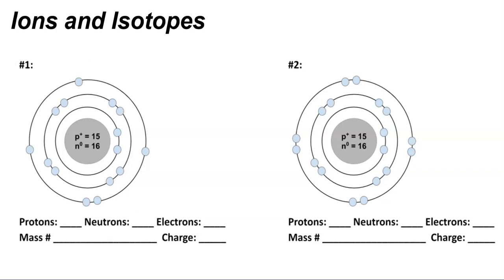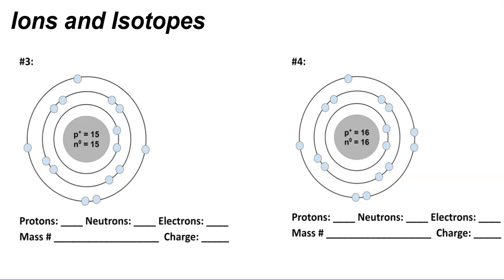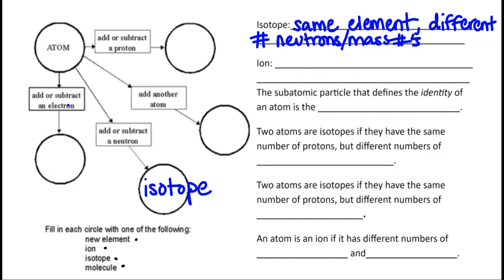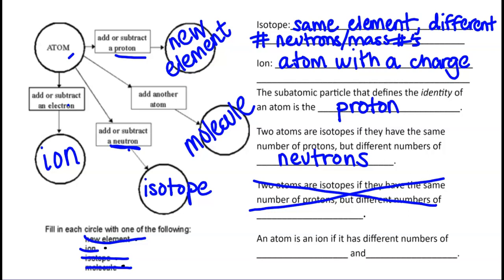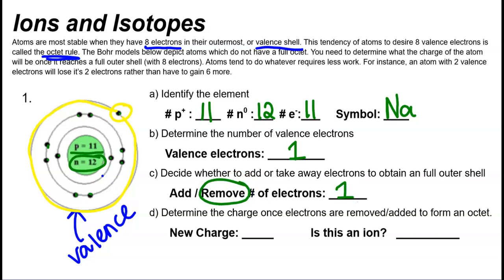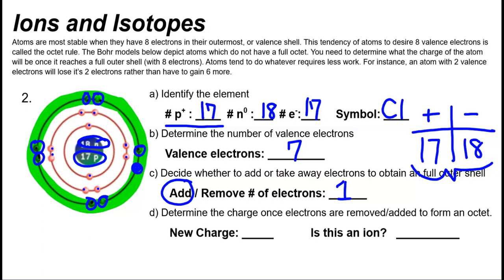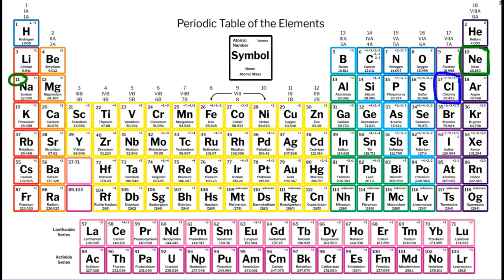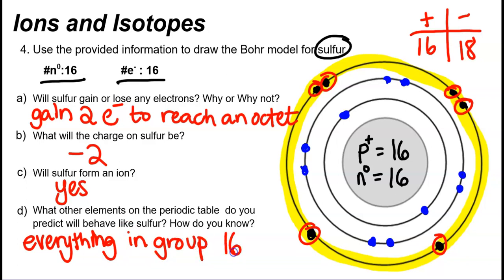Ions and Isotopes